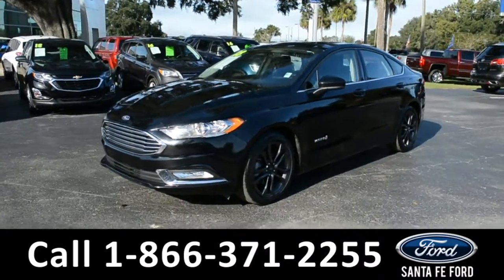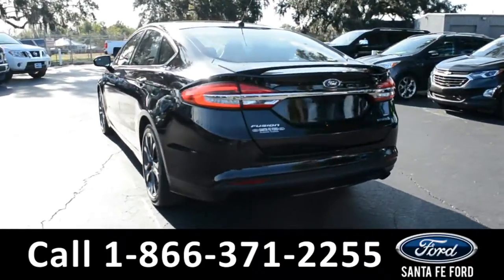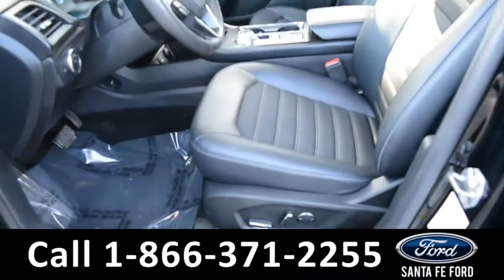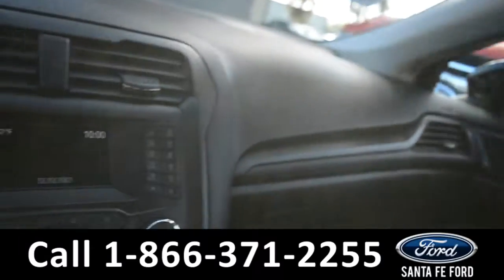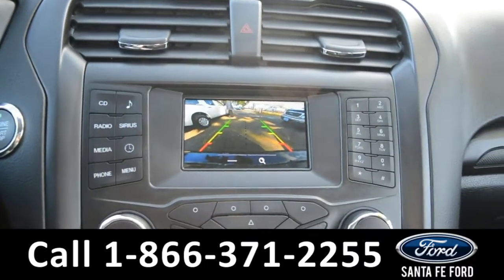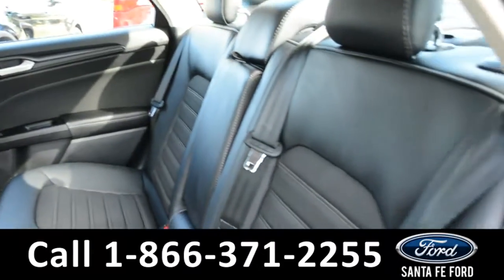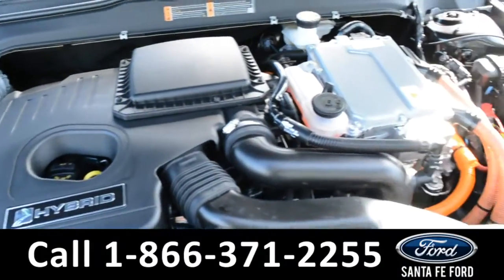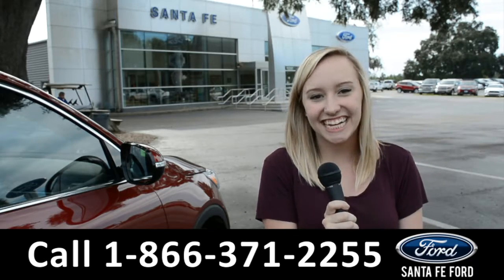Ford Fusion Gainesville Fl 1-866-371-2255 Stock# G-38627R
Ford Fusion Gainesville Fl 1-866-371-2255 Stock# G-38672R Here's the LINK!

Year: 2018
Make: Ford
Model: Fusion
Location: Gainesville, Fl
Engine: 2.0L
Trans: Automatic
Exterior: Shadow Black
Miles: 36,060